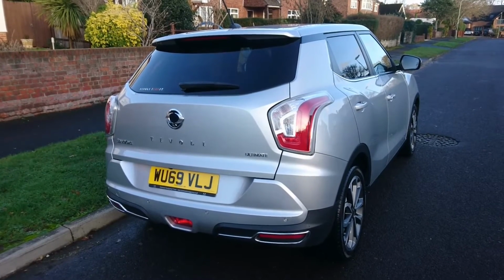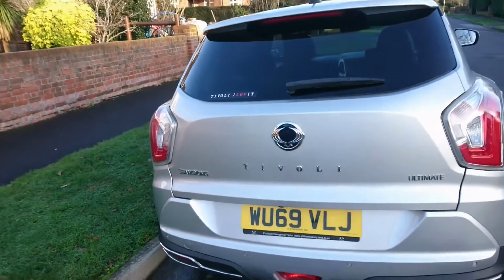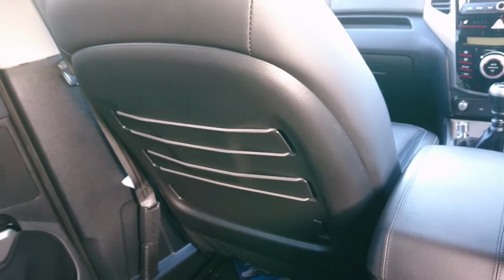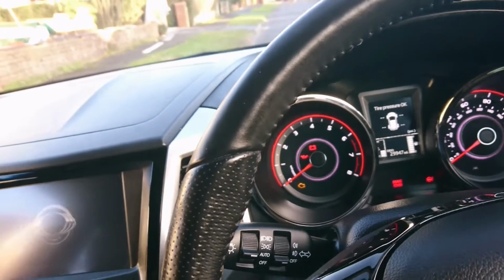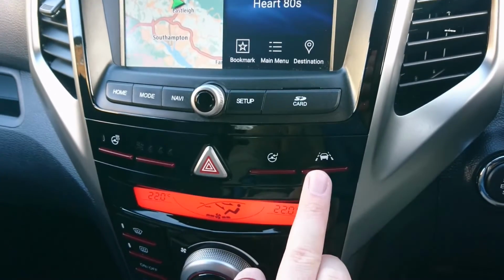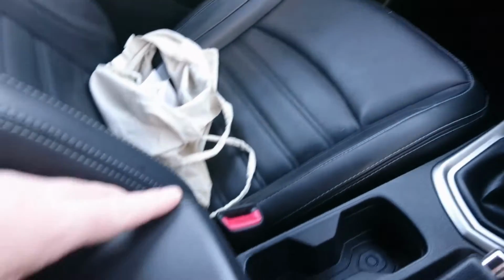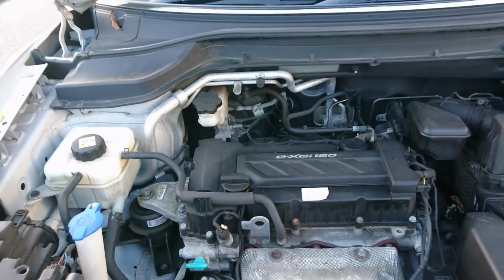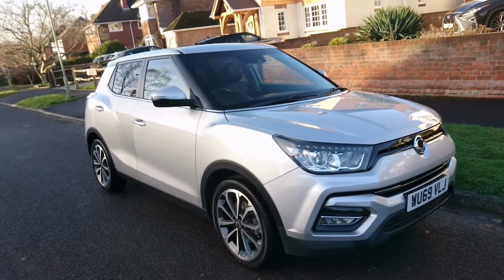2019 SsangYong Tivoli 1.6 e-XGi Ultimate Manual: Two And a Half Year/23,000 Mile Ownership Report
It has been almost two and a half years since we took delivery of our 2019 SsangYong Tivoli 1.6 Ultimate Manual. In this video, we do not avoid speaking about SsangYong's financial health, open up a capacious glovebox, go on about courtesy lights and load blind latches and not an awful lot else, really. Nothing untoward, then!